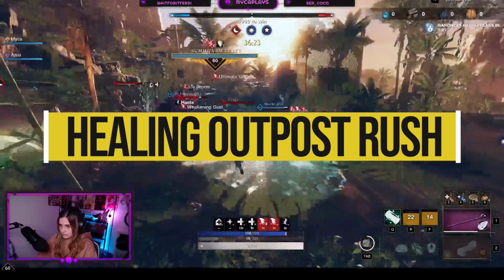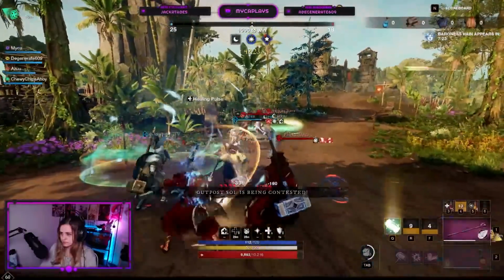INSANE Outpost Rush Lifestaff/Healing Tips | Here’s How to Top the Leaderboard! | New World Guide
How to play Outpost Rush in New World, and also how to heal it with lifestaff! :) I average 700k-1mil+ almost every game following these tips! Show more for links.
Remember, healing is all about trial, error, and persistence! Keep practicing and you’ll do amazing!
Timestamps:
0:00 Intro
0:38 Healing Tips
5:00 Healer Gameplay